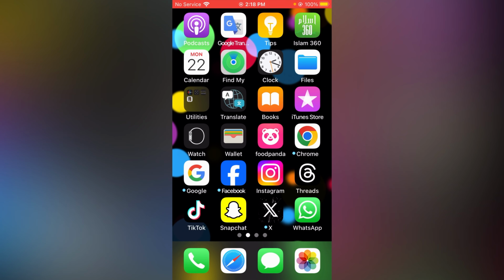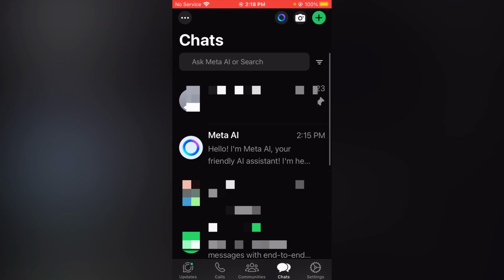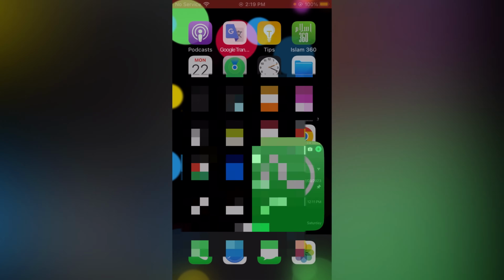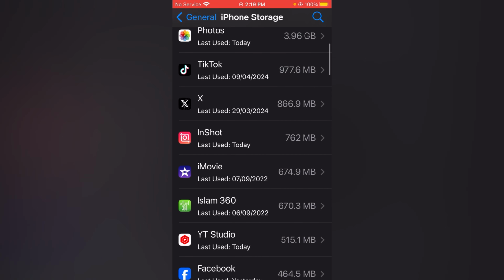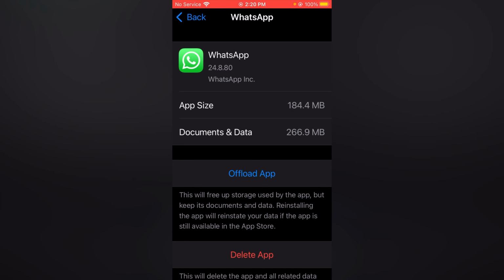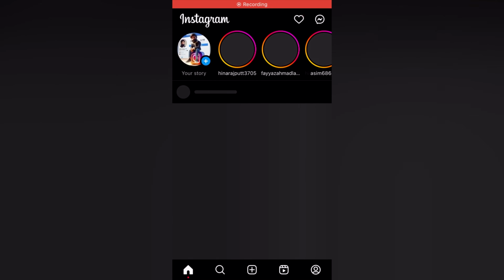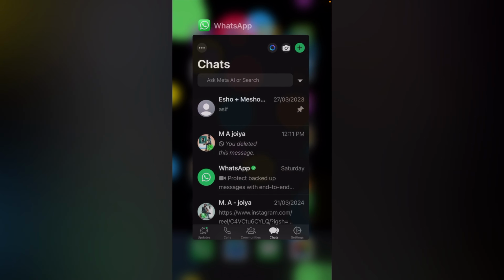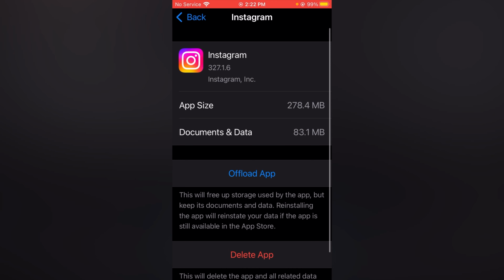How To Remove Meta Ai On WhatsApp || Remove Meta AI On Instagram 2024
Hello Friends,
Welcome to “JoyTech” in today’s tutorial i am going to show you how you can remove meta a.i from your WhatsApp and instagram accounts.